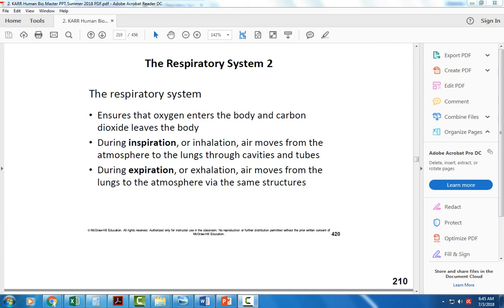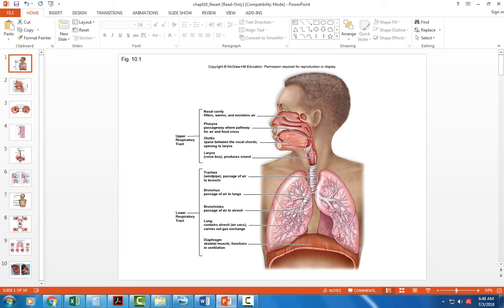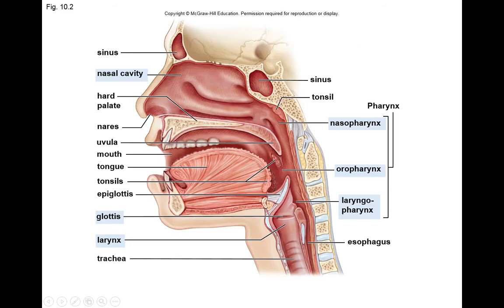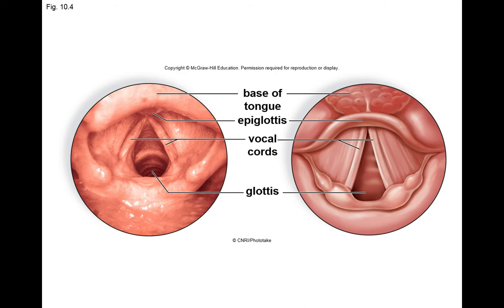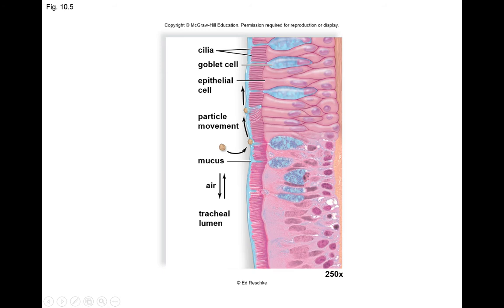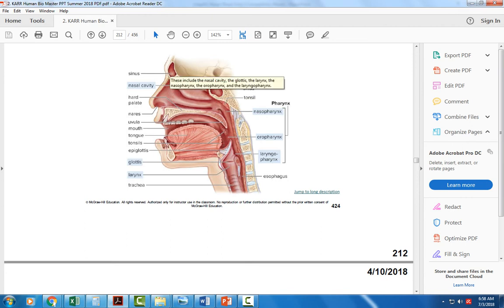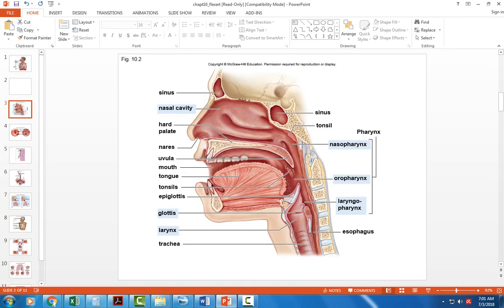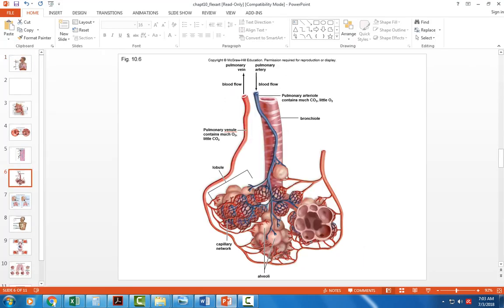Respiratory Lecture Video Part I